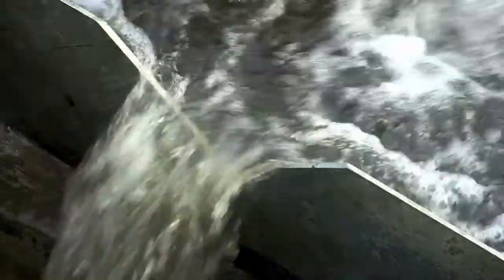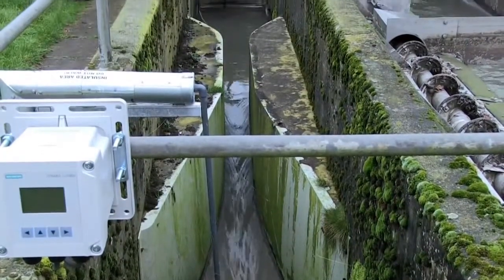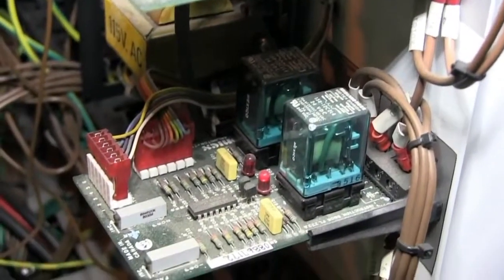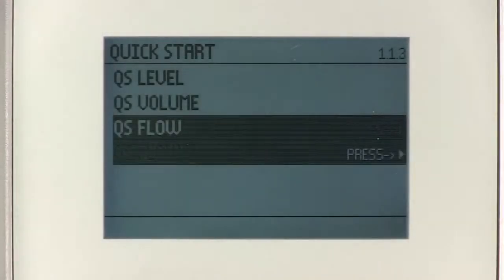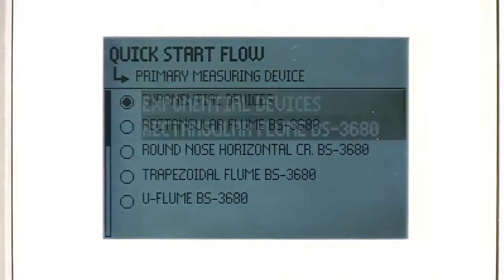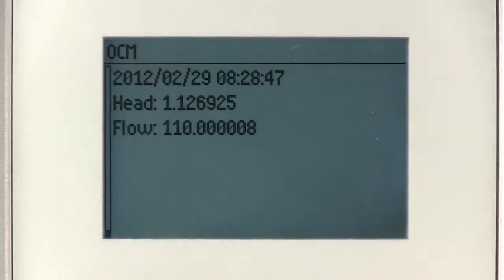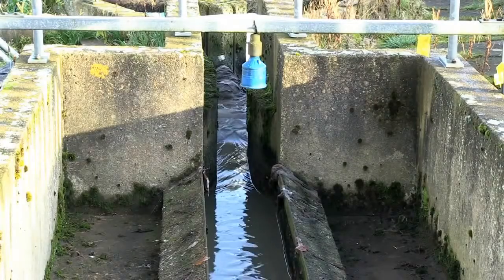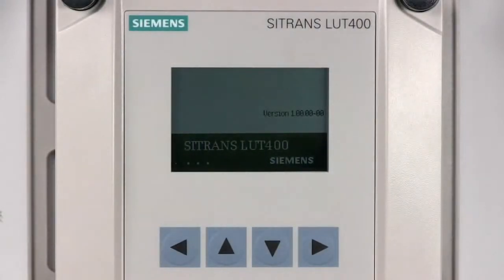SITRANS LUT400 Open Channel Flow